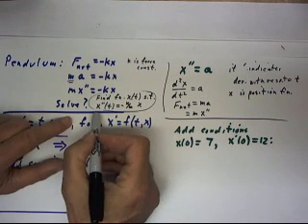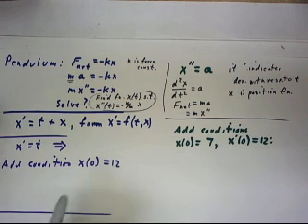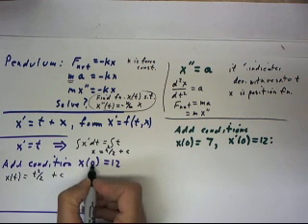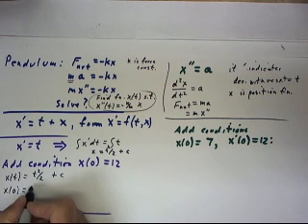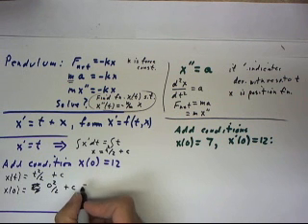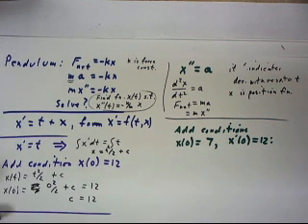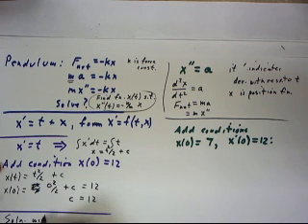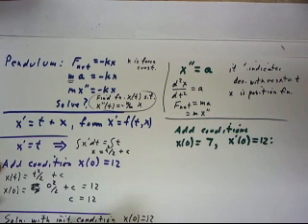diff 02 02 fr4 q10